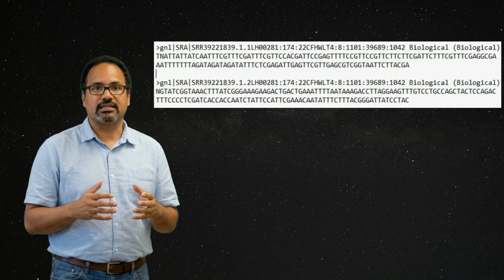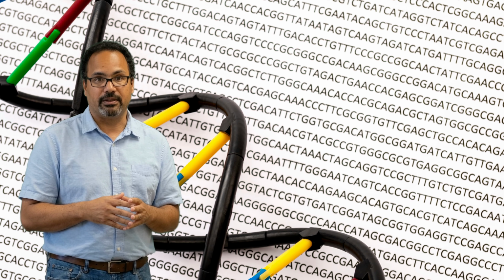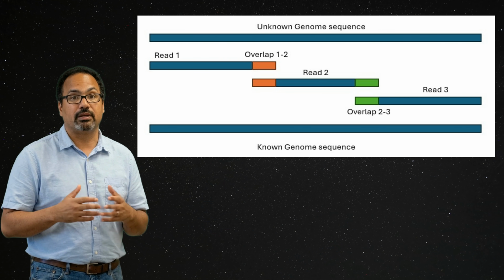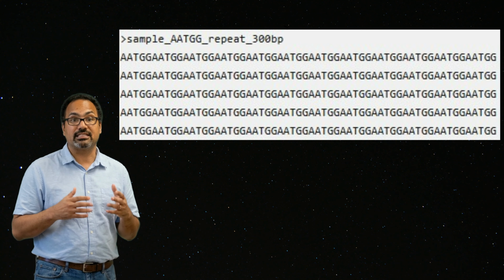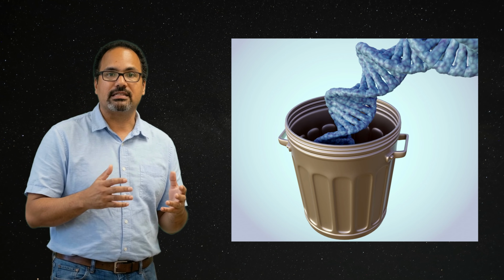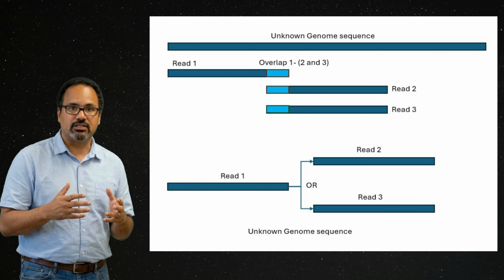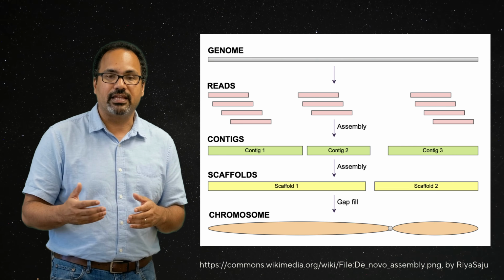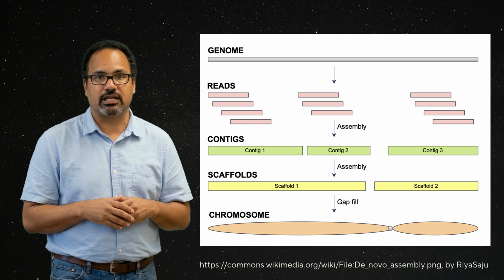What is genomics? Part 2 of 3.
This is part 2 in our series introducing genomics. Here we give a succinct overview of genome assembly.